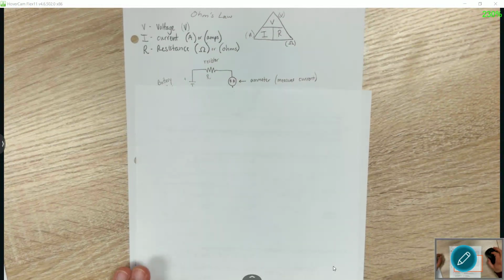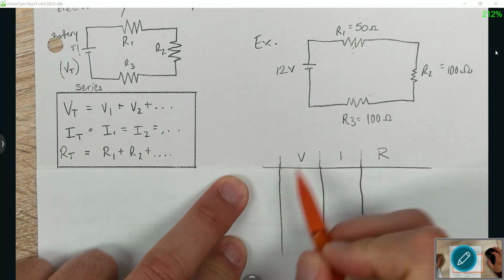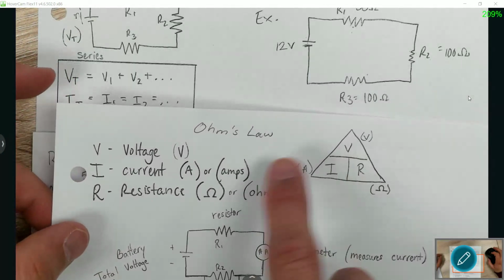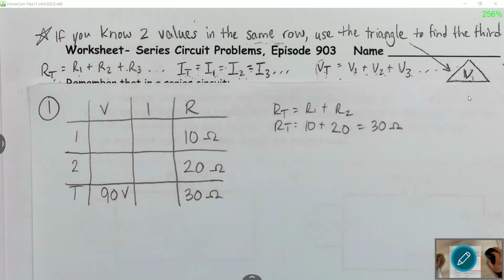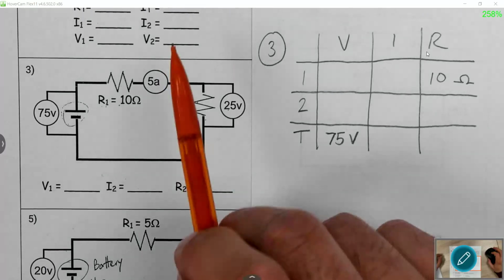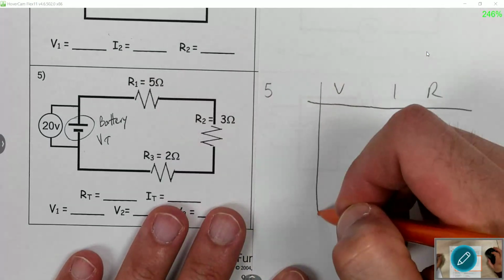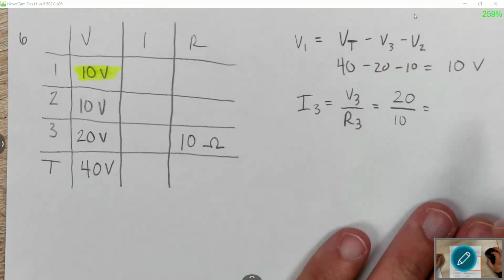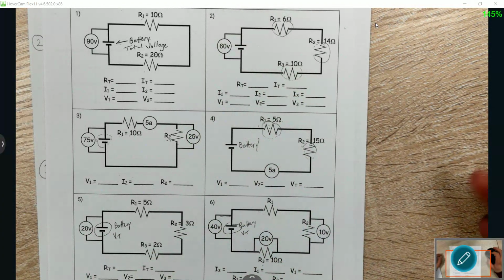Finding unknown resistance, current, or voltage in a series circuit